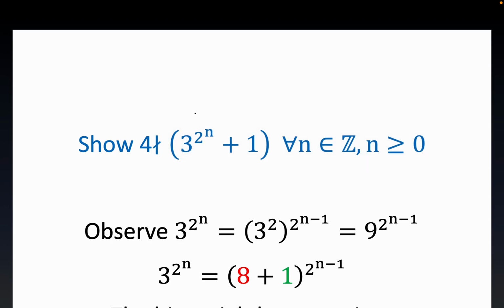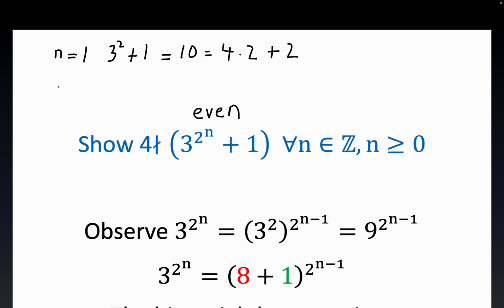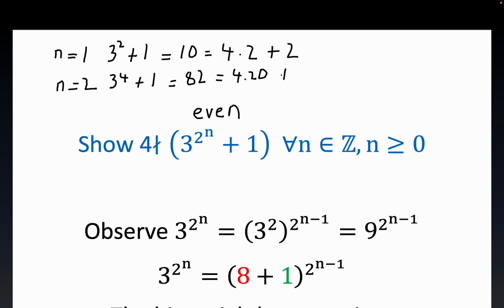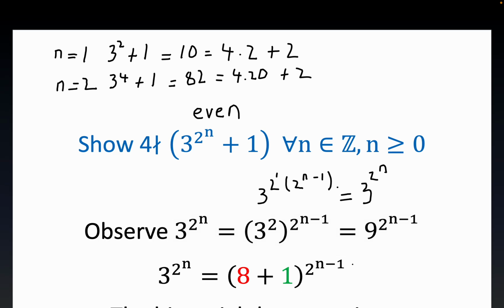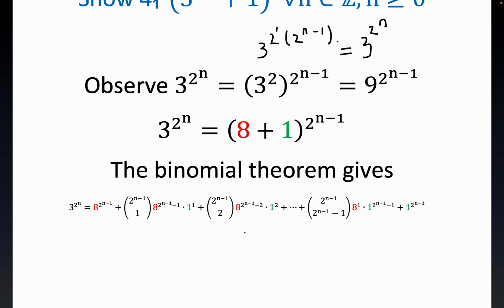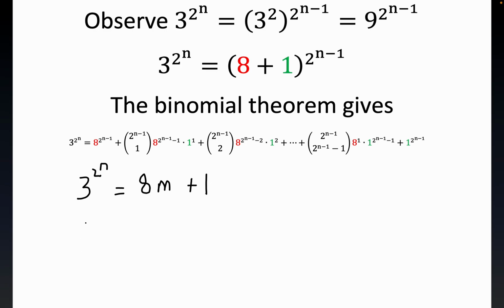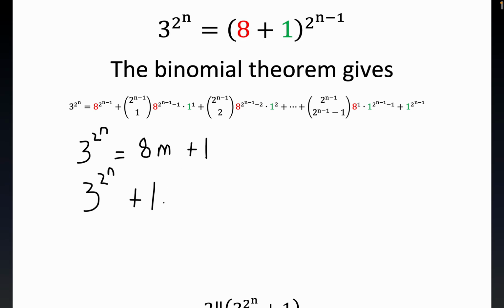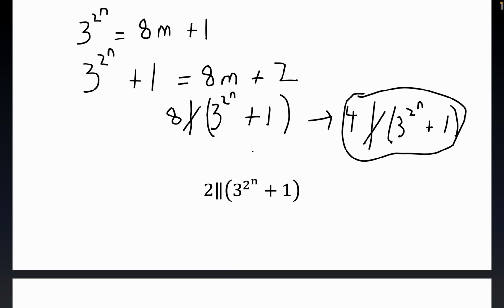Proving 2 divides (3^(2n) + 1) fully for all nonnegative integers n, double vertical bars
Binomial Theorem and exponent manipulations used to show 4 does not divide (3^(2n) + 1)  for all nonnegative integers n. Mathematician GEdgar
points out the notion of "dividing fully" only applies to prime numbers. Charles Vanden Eynden used the term divides exactly. Thanks to him and Kenneth Stolarsky, Itshak Borosh, La ́szlo ́ Lipta ́k, and Walter Stromquist for their indefatigable efforts editing (AMM) American Mathematical Monthly. Fighting Illini  Kicks Ass and takes names